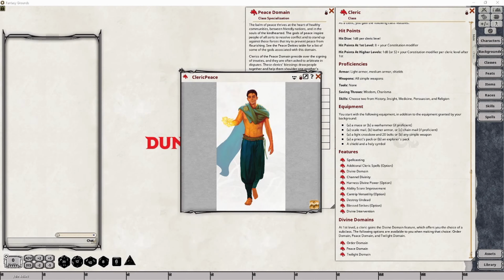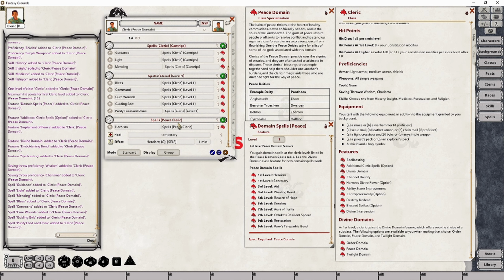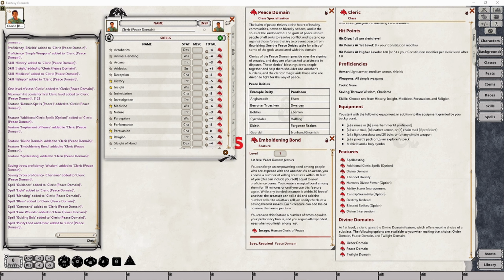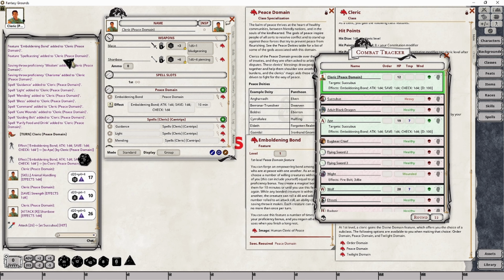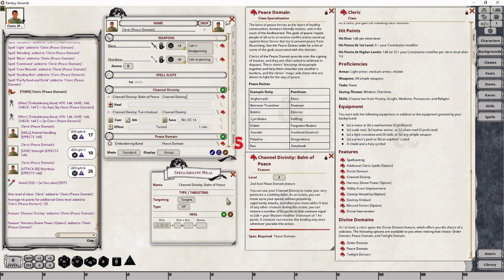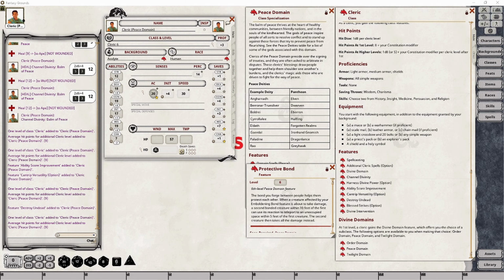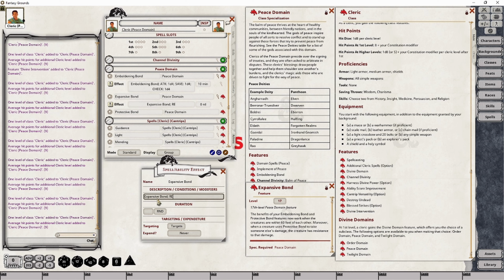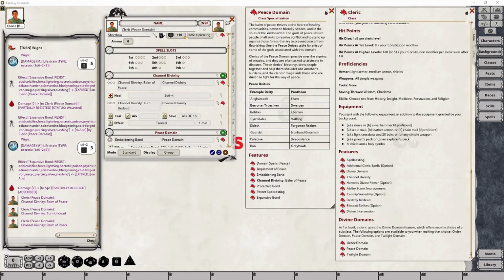FGU Character Creation | 5e | Cleric Class - Peace Domain | Fantasy Grounds Unity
In this video, I use Fantasy Grounds Unity to explain the “Peace Domain” cleric subclass, or class specialization that is part of the Dungeons and Dragons (D&D) 5th Edition (5E) Tasha’s Cauldron of Everything Supplement.

To learn more about the cleric class itself, as well as to see how to see one way of creating a character within fantasy grounds, and apply all of the features gained over the base cleric class, I recommend watching the following videos:

Table of Contents:

00:00 - Introduction
00:58 - Creating a New Character with the Cleric Class & Peace Domain subclass
02:03 - The Peace Domain Spells Feature (Level 1)
04:46 - The Implements of Peace Feature (Level 1)
05:28 - The Emboldening Bond Feature (Level 1)
09:46 - The Channel Divinity: Balm of Peace Feature (Level 2)
14:26 - The Protective Bond Feature (Level 6)
16:38 - Updating Channel Divinity Uses (Level 6)
16:52 - The Potent Spellcasting Feature (Level 8)
17:37 - The Expansive Bond Feature (Level 17)
21:03 - Updating Channel Divinity Uses (Level 18)
21:36 - Conclusion
21:56 - Outro